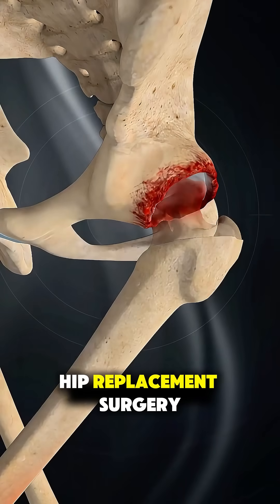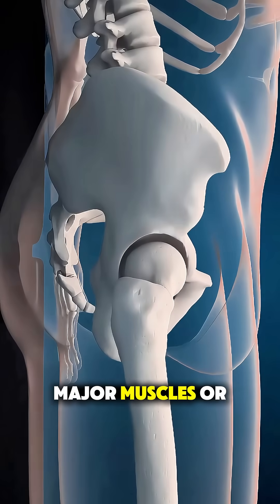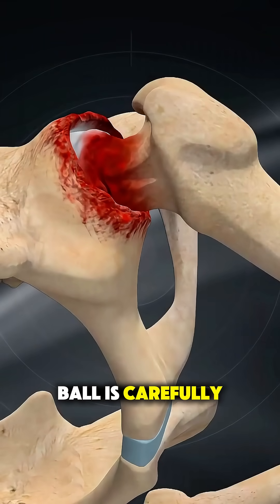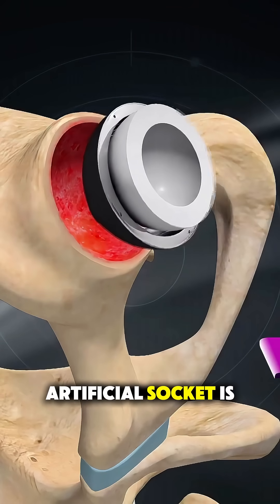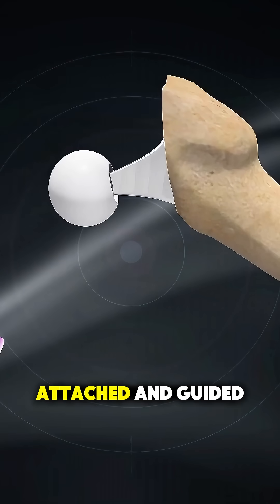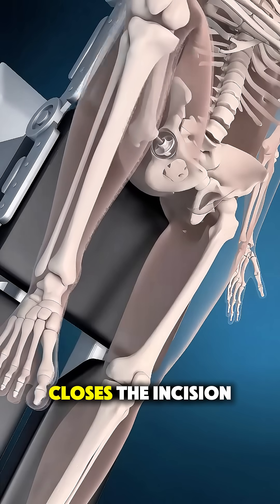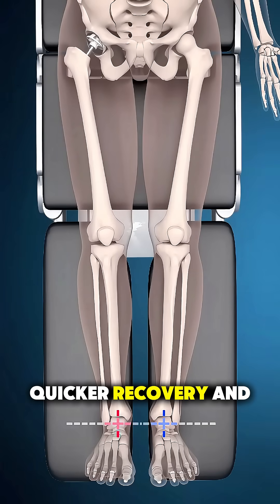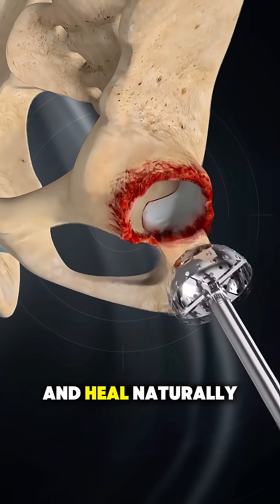How Super PATH Hip Replacement Surgery Is Performed | Minimally Invasive Procedure # #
SuperPATH (Supercapsular Percutaneously Assisted Total Hip) is an advanced minimally invasive hip replacement technique.
In this procedure, surgeons replace the damaged hip joint without cutting major muscles or tendons, allowing faster recovery, less pain, and improved mobility.
This video explains: • What is Super PATH hip replacement
* Step-by-step surgical procedure
* Recovery and rehabilitation timeline

⚠️ This video is for medical education and awareness only and is not a substitute for professional medical advice.